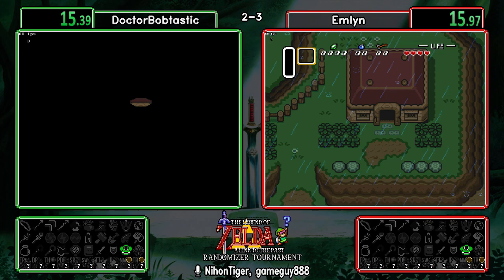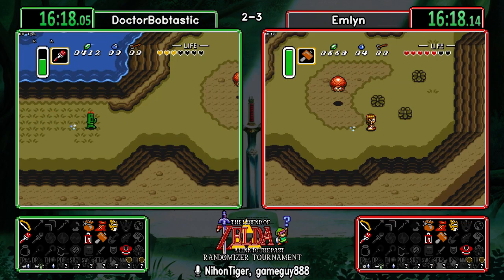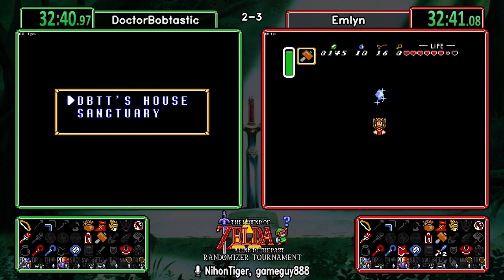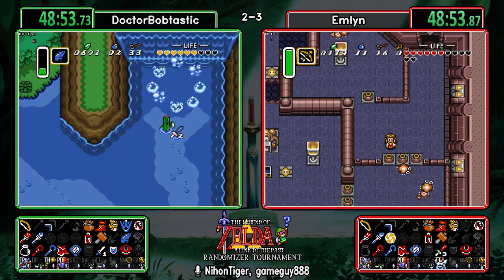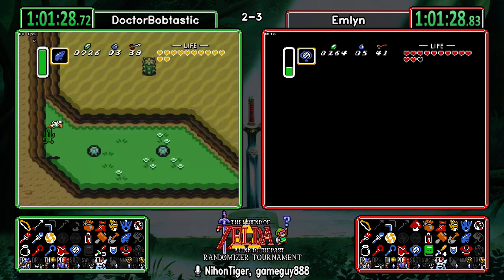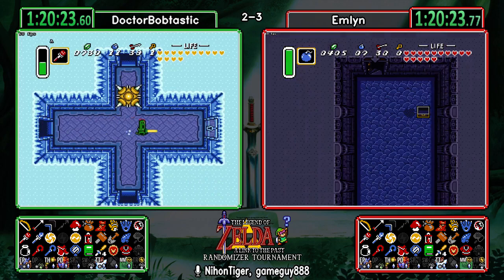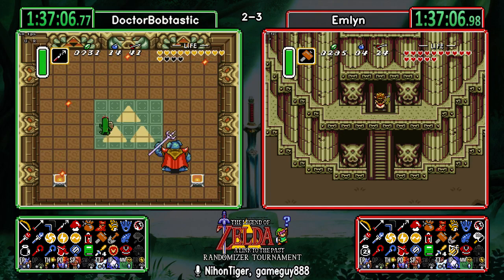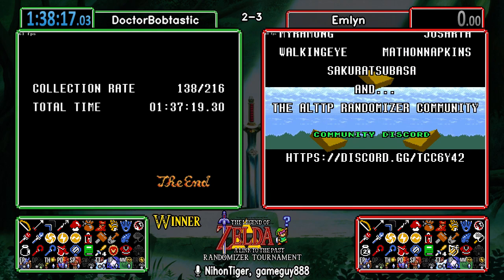DoctorBobtastic vs Emlyn. ALTTPR Tournament Spring 2018